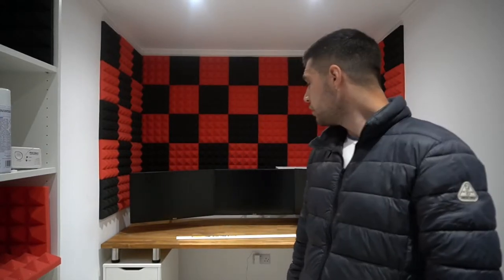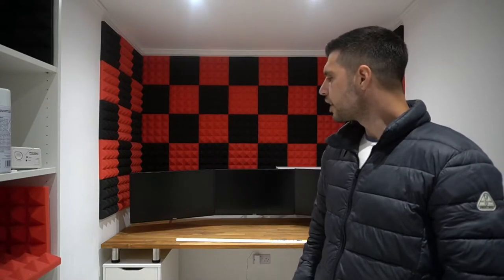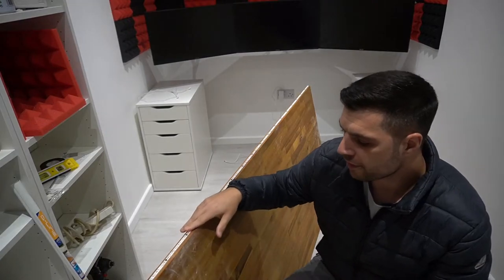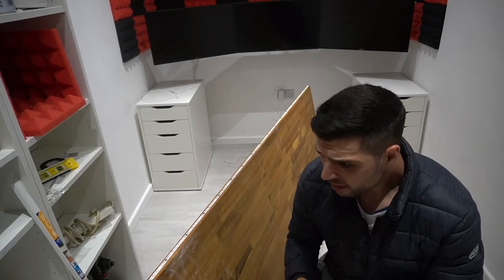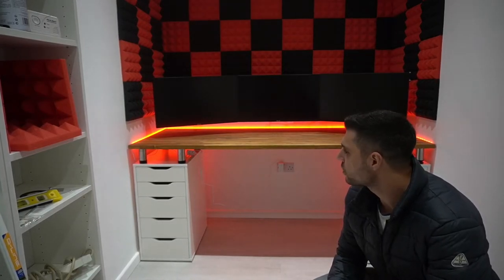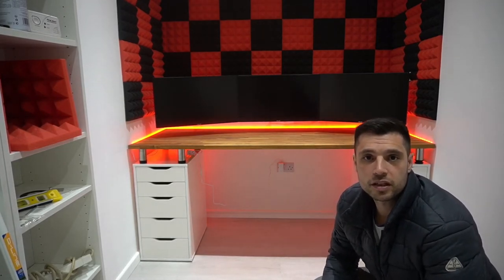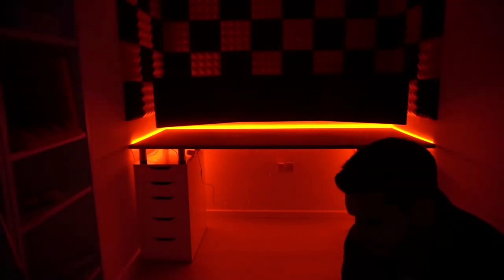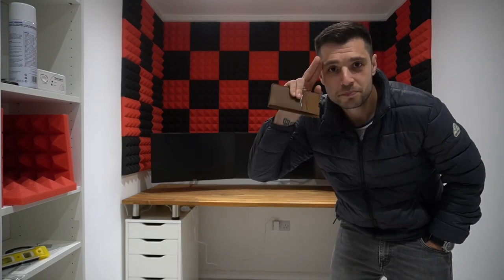GOVEE RGB Dream Color - BEST SMART LED STRIP LIGHT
In this episode I install a Govee Dream Color RGB light strip around my desk, I also show if you cut in the correct place its really easy and will NOT affect the performance.

Pretty easy installation just explaining the process and links below for the light strip I used.

5M Govee Dream Colour (WITH WI-FI)